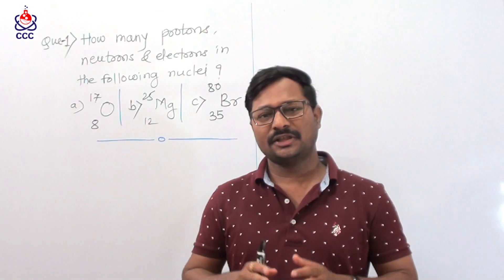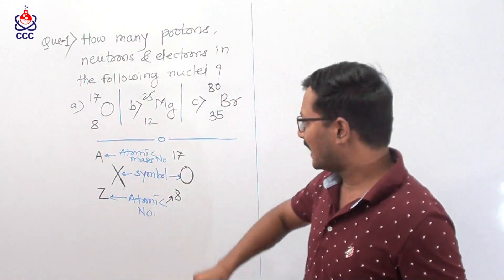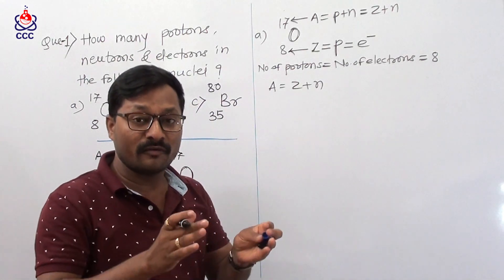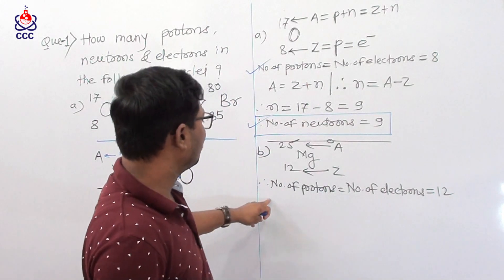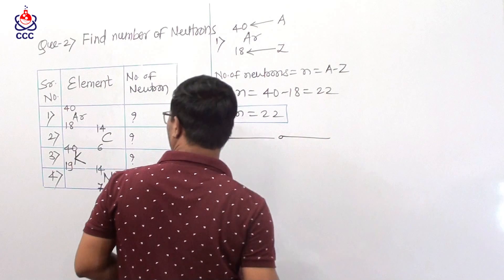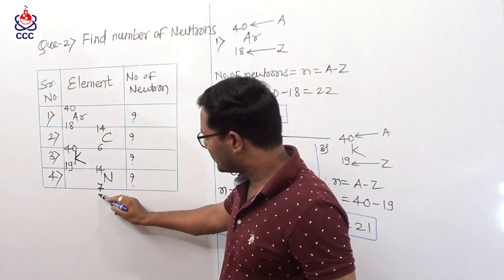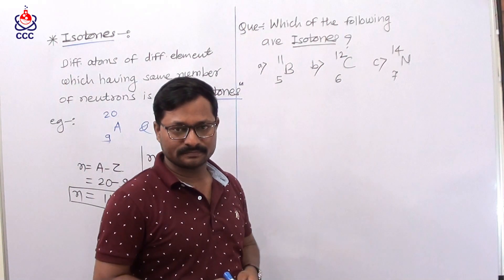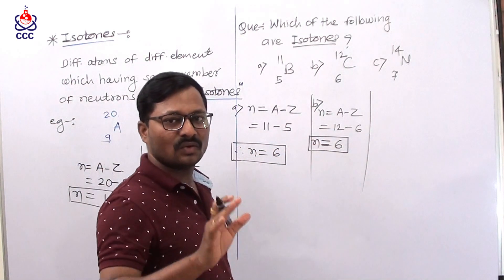Basic Concepts of Atomic Structure - 04 | Isotones & Numericals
11th Chemistry.
Atomic Structure by Chandankar Sir
Atomic Structure in marathi
Isotones & Numericals